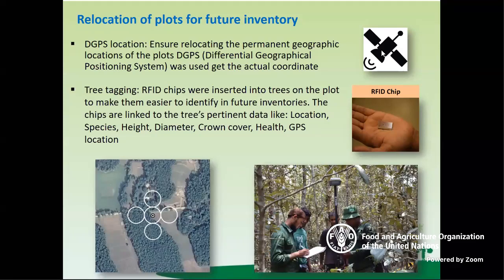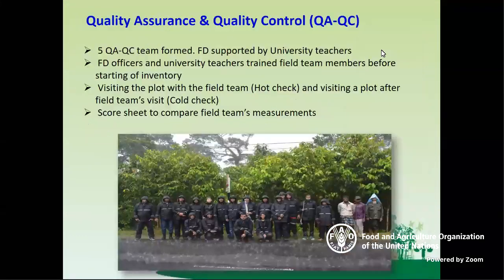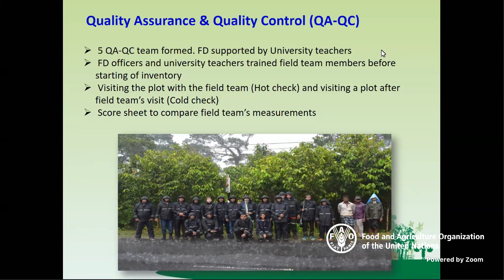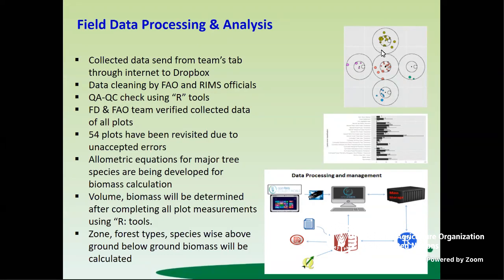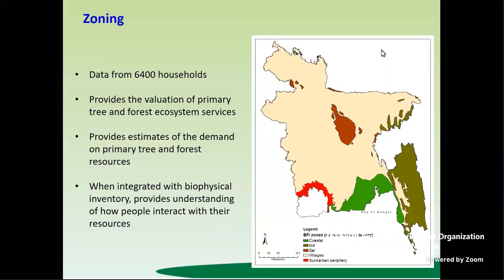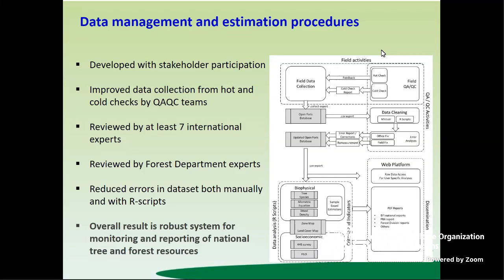Final Rehearsal - Knowledge sharing webinar on national forest monitoring in Southeast Asia